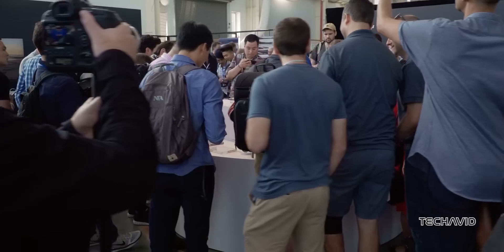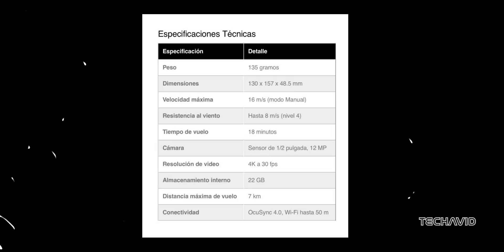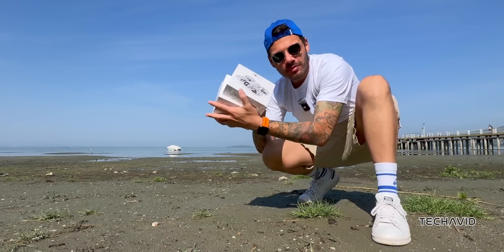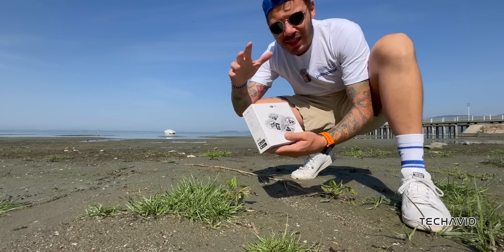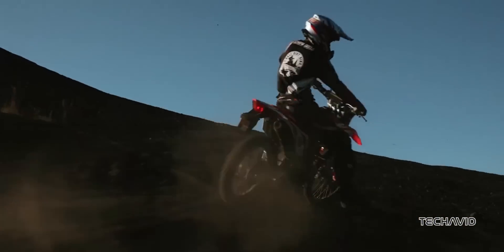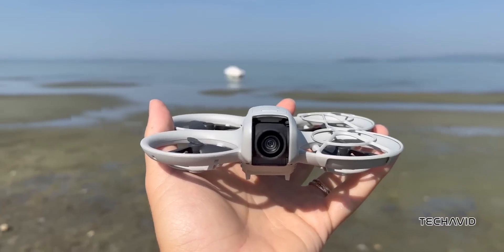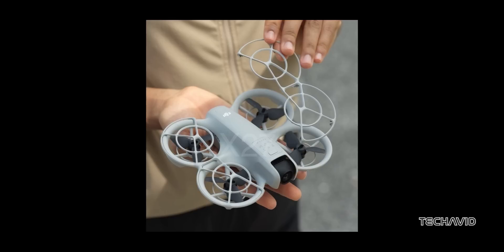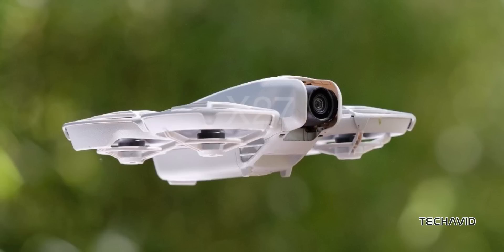DJI Neo: A Closer Look at the Latest Pocket Drone.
Get the scoop on DJI's latest pocket-sized drone, the DJI Neo! We dive into its features, design, and how it stacks up against the Hover X1 Pro. Find out why this compact drone is creating buzz and whether it lives up to the hype. Don’t miss out—check out the video for all the details!

Questions Covered in the video:
    What new features does the DJI Neo bring to the table?
    How does the Neo’s design compare to the Hover X1 Pro?
    What makes the Neo’s QuickShot modes stand out?
    How does the Neo’s internal storage compare to using a microSD card?
    What are the pros and cons of the Neo’s C0 class marking for urban flying?